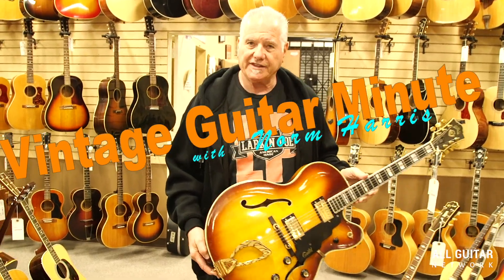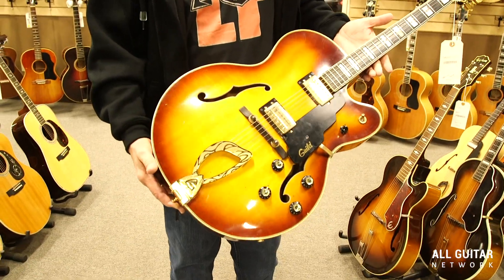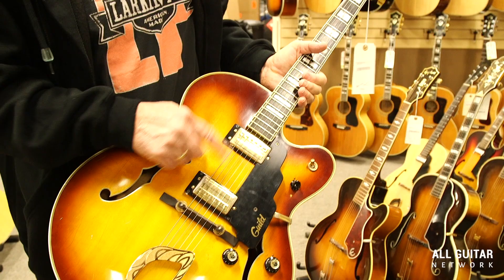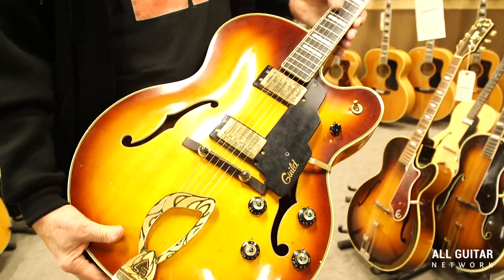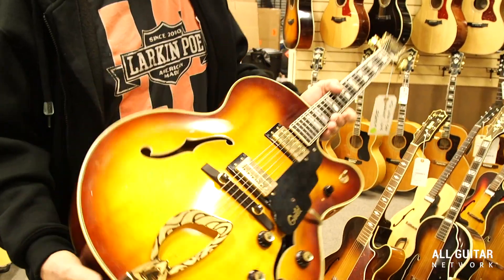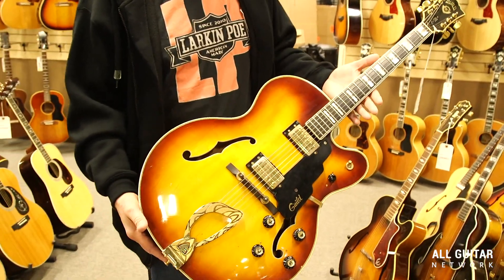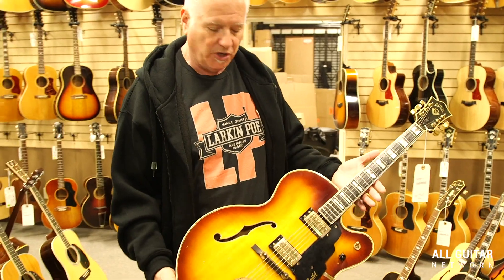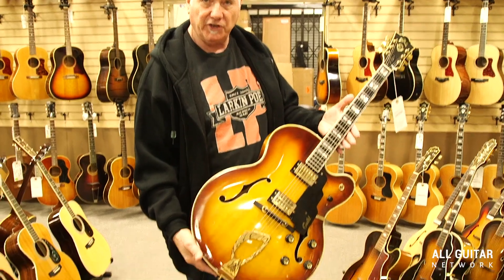Vintage Guitar Minute: 1976 Guild X-500 Sunburst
Norman Harris is back for this week's 'Vintage Guitar Minute' featuring this lovely 1976 Guild X-500!  What are your thoughts on this Guild-let us know on our Youtube channel and Instagram page!  More episodes are now streaming on our mobile app & website!!